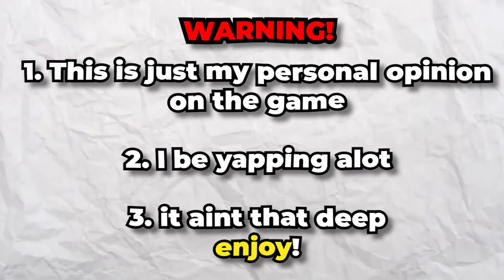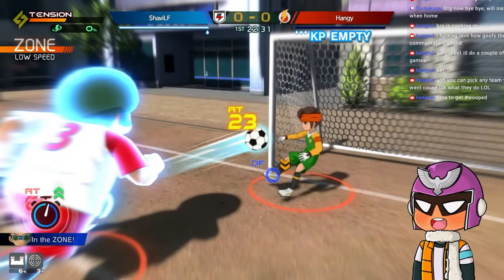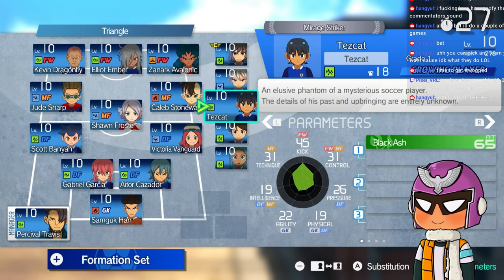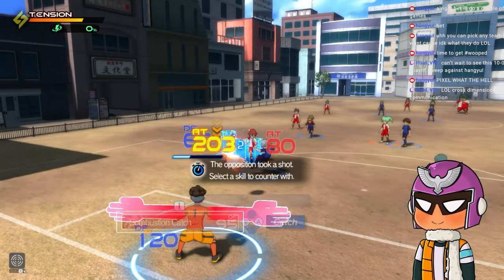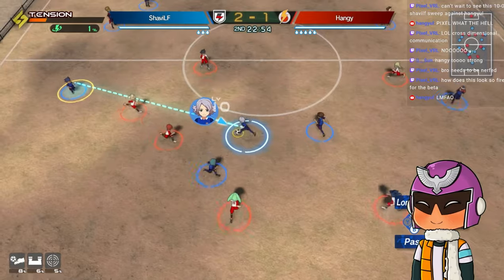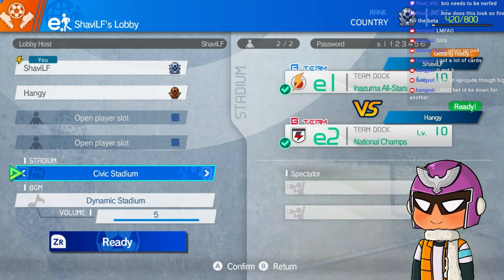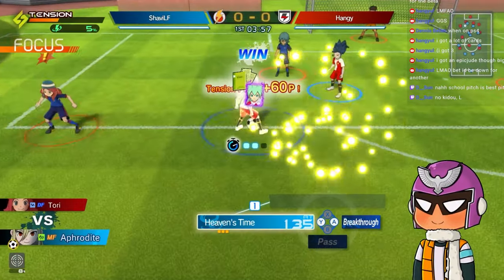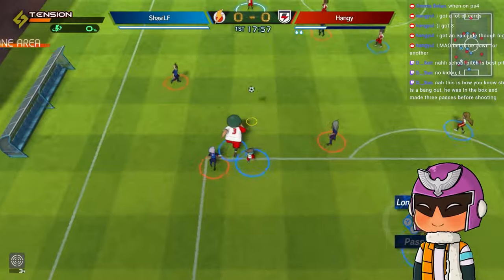My Take On The Victory Road BETA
This is my take on the Inazuma Eleven Victory Road BETA, I go through the good, bad, my concerns and my one Wishlist (that will never happen)!